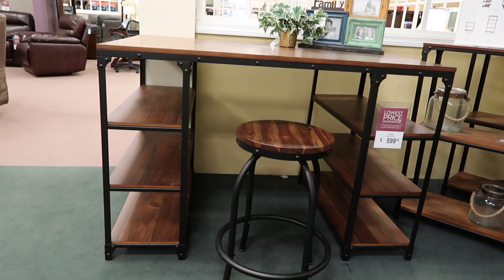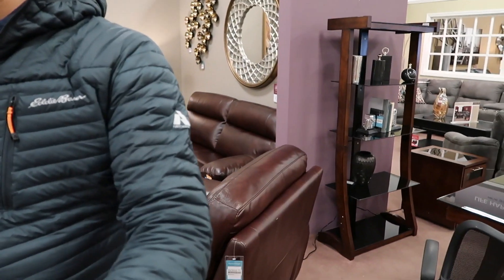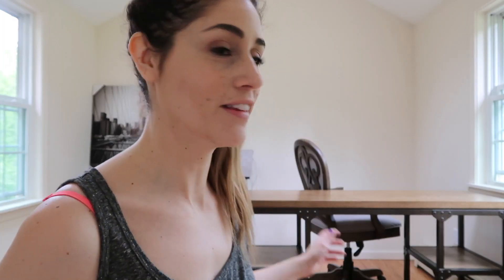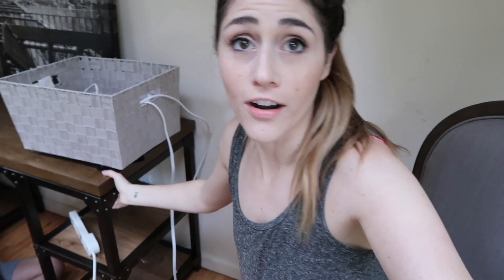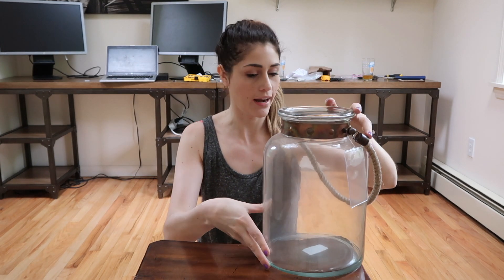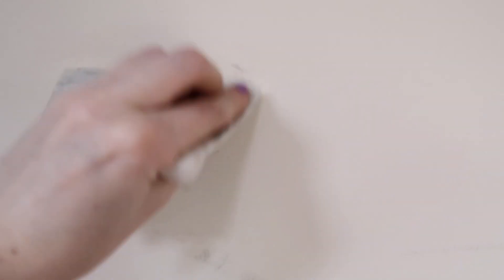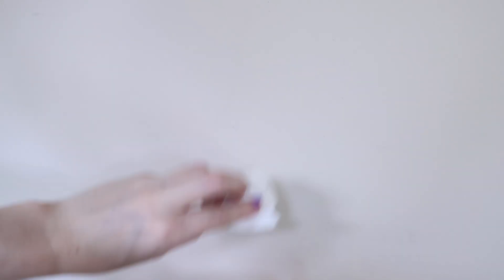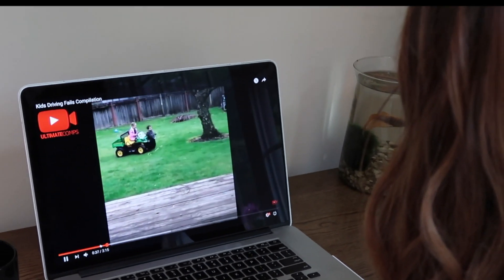OFFICE TOUR | DIY Office Makeover Reveal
Take a sneak peek at my office reveal!  I recently gave my office a makeover and I'm sharing the process with you. I added some DIY decor items and office organization tips.

Since we moved into out new place, we've had this extra room mostly empty. We needed a place for Michael to work, as he works from home full-time, as well as a place for me to do blog work. We also need this room to space to double as a guest room. It's not a large room, but I knew if I was strategic I could make this space multi-functional. We turned to Raymour and Flanigan because of the ease of their showroom floor, awesome delivery schedule, and the variety of styles.

FTC: I partnered up with Raymour and Flanigan for today's video, and have received the mentioned products from their store free of charge.

Here you'll find videos on topics like best drugstore makeup, personal style,  beauty tutorials, DIY, life hacks, and everything else a well-caffeinated woman needs to know!